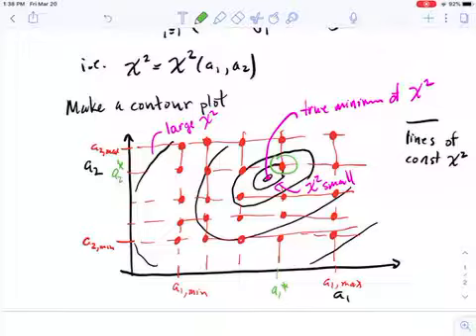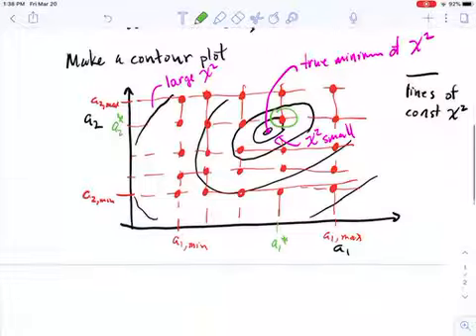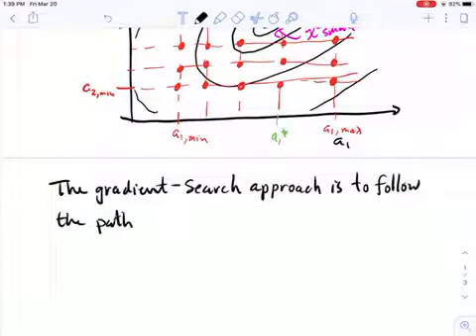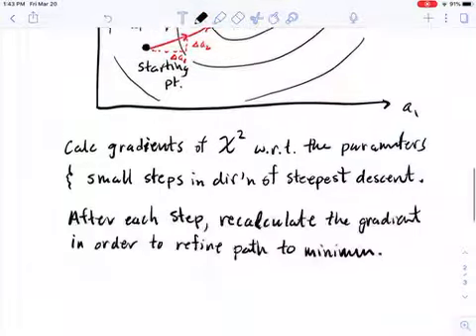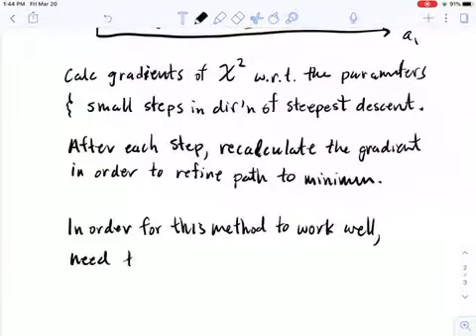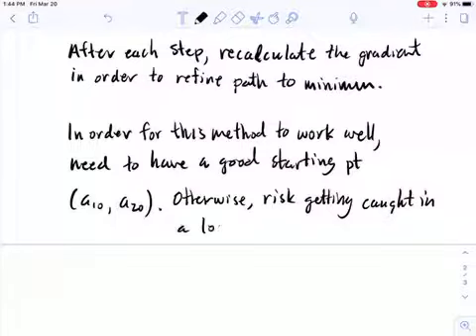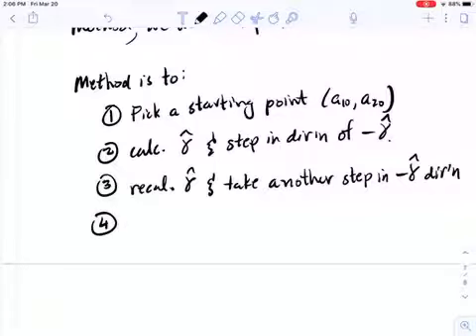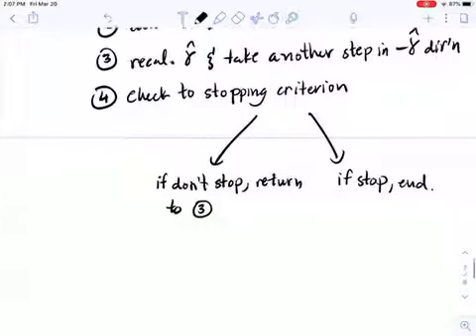PHYS 232 - Jake Bobowski - 20200327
PHYS 232 - Jake Bobowski - UBC Okanagan - 20200327

Nonlinear fit gradient search